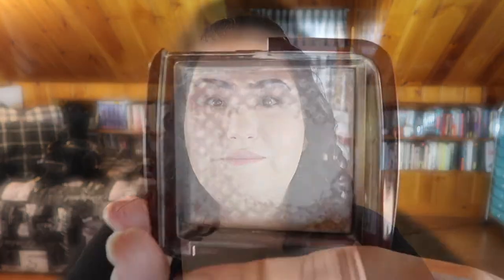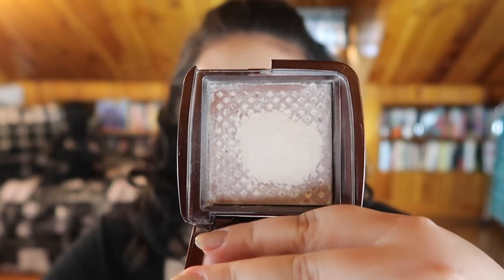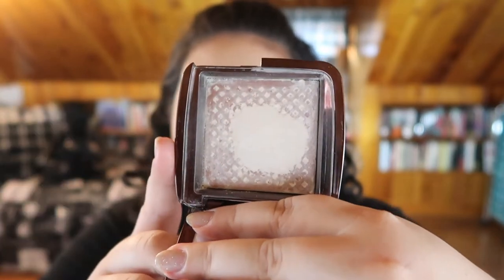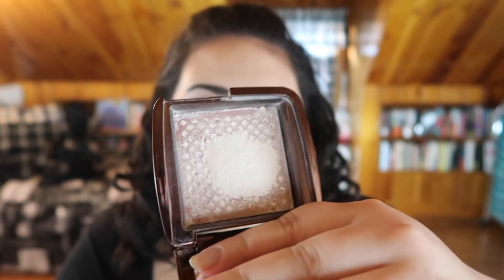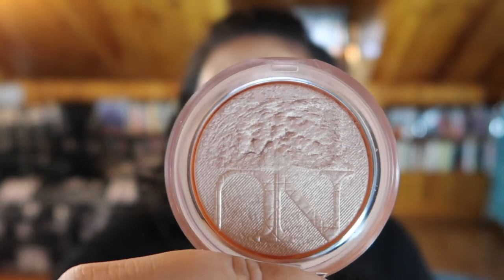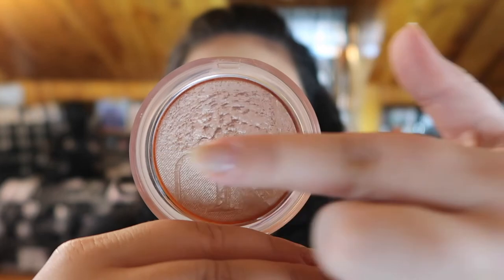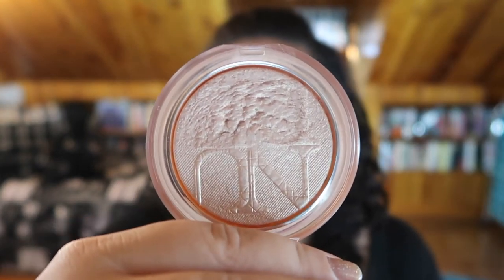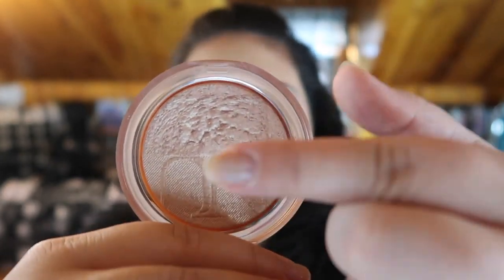Lust for Lux Project Pan Update # 1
I'm so excited to be doing a collab with an awesome panner and friend on instagram, @Liz_Plans_and_Pans!! I'm so glad I've gotten to get to know Liz so well over the past couple of weeks- and when she suggested a collab project pan focusing on some higher end products I was 100% on board!! I don't have too many luxury products- but I have definitely been quite hesitate to get a lot of use out of my more expensive products. This project will be 6 months long- ending on March 1st 2020 and I plan to do monthly updates!

Here is Liz's introduction post on instagram and her introduction below!

"Introducing a new project pan and collab with @monica_adrianna - an amazing YouTuber I have been following for a long time. If you like videos on project panning, on that palette, wishlist or washout, and reviews - definitely check her out! I am so excited to being doing such a great project with her ❤️ Our project is called “Lust for Lux”!! Do you own high end/luxury items that sit around that you’re afraid to use because of how much they cost? We do. This project is about making progress and using up (potentially) those kinds of products. This project pan is from 9/1-3/1 and we chose 6 items (I chose 8 because of eyeshadow) to work on"

🖤 Everyone Joining the Project! 🖤

Undertone: Warm/Yellow
Skin Tone: Light
Skin Type: Combination/Dry

🖤 PRODUCTS MENTIONED 🖤
Pat McGrath Labs MTHRSHP Sublime Bronze Temptation Eyeshadow Palette
Marc Jacobs Beauty Highliner Gel Eye Crayon Eyeliner in shade N(Ice) 50
Hourglass Ambient Lighting Power in Ethereal Light
Diorskin Nude Luminizer in Nude
Natasha Denona Blackest Black Star Liner
YSL Lip stain in shade 7

♡ SOCIAL MEDIA ♡
❋Pintrest: @Monicaadrianna